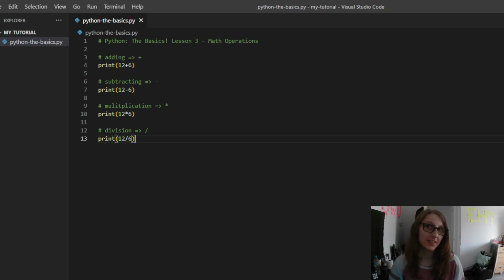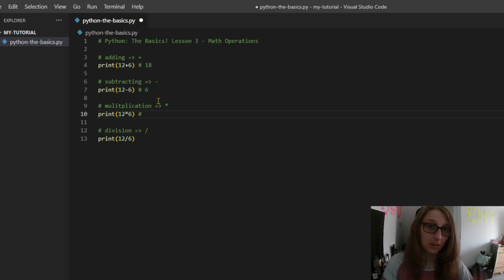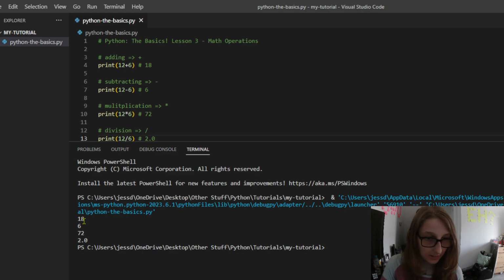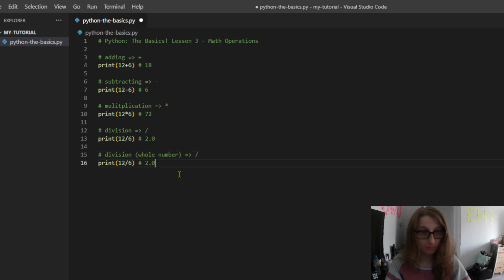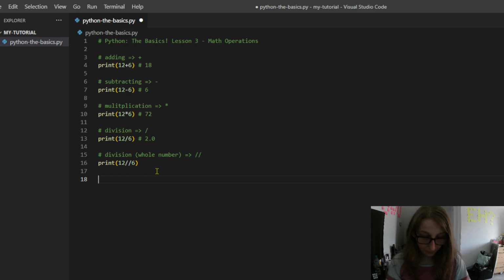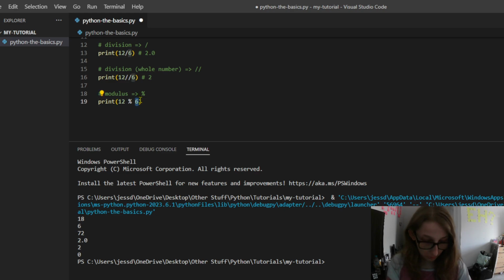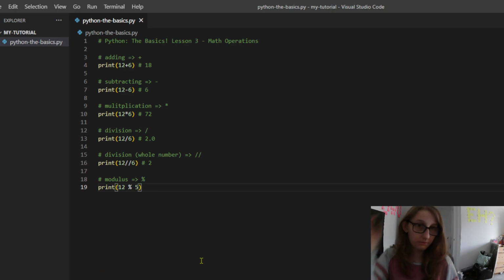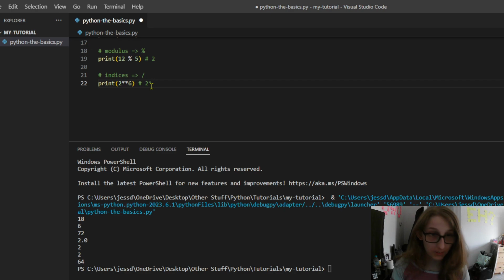Python: The Basics! (3) - Math Operations